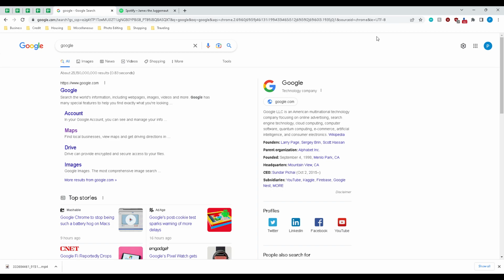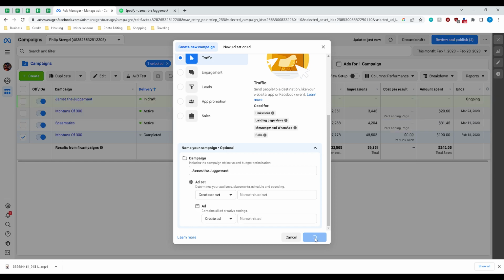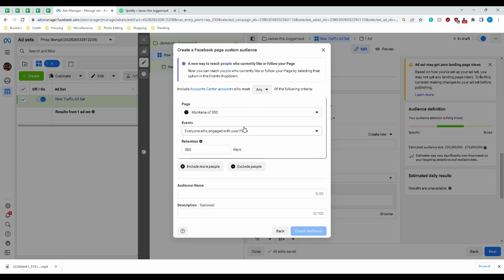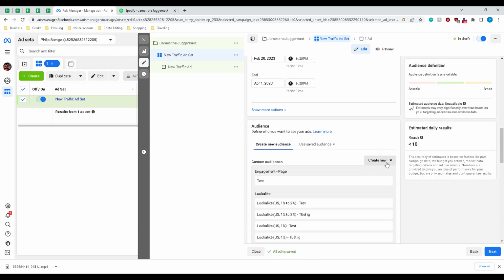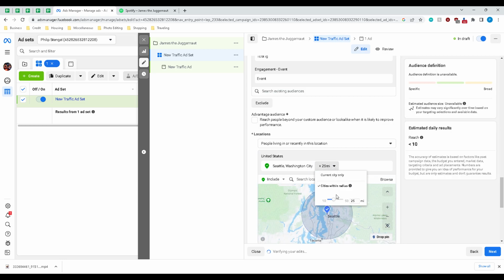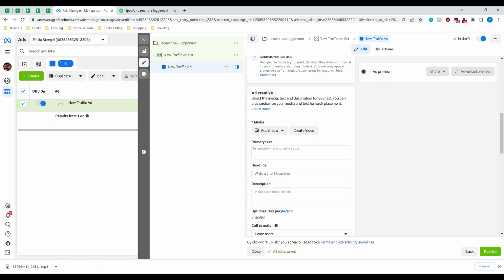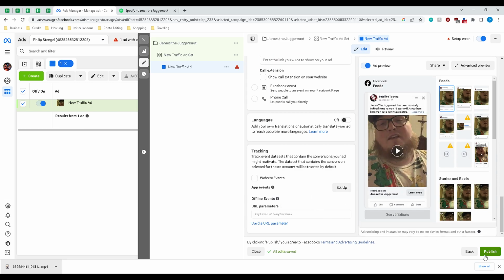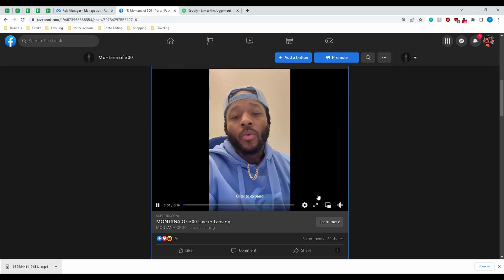How to Create High-Converting Facebook Ads | Full 10-Minute Tutorial (2025 Strategy)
Want to build Facebook Ads that actually convert in 2025?
In this full 10-minute tutorial, I’ll show you exactly how to set up, optimize, and launch Facebook ad campaigns that drive real results — without wasting budget.

🚀 What you’ll learn:

How to structure your Facebook campaigns for success

Targeting tips to reach the right audience

Ad creative best practices

Budgeting and bidding strategy

How to fix common Facebook Ad mistakes

📈 Resources:

Facebook Ads Manager: [link to ads manager if you want]

Download My Free Ad Optimization Guide: [optional if you have a lead magnet]